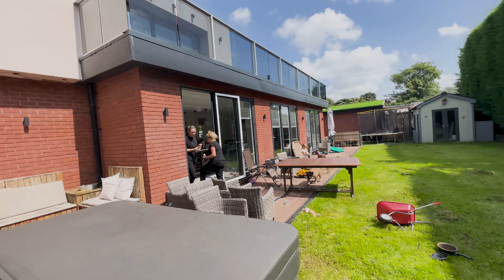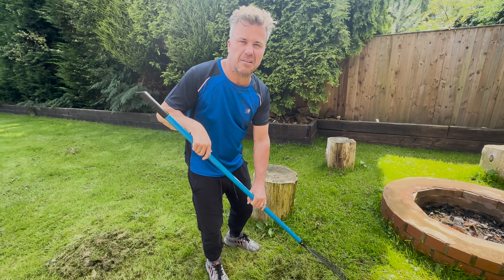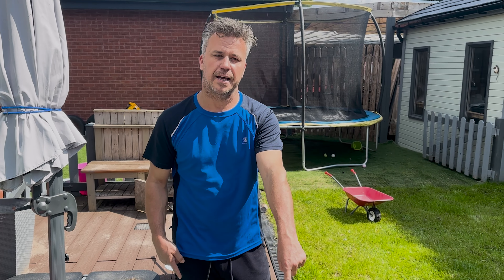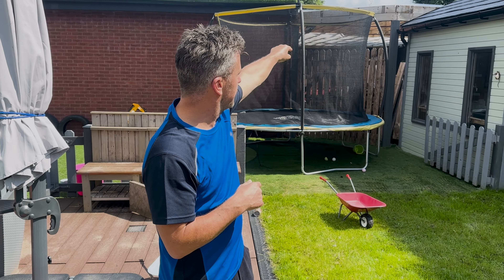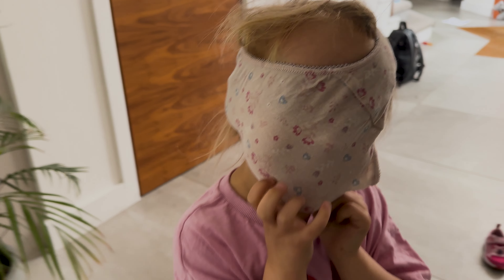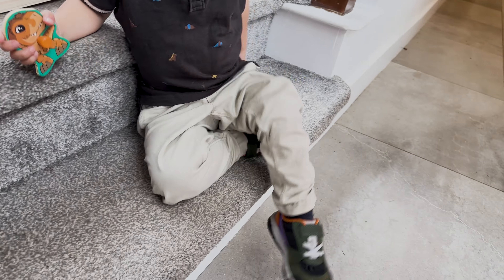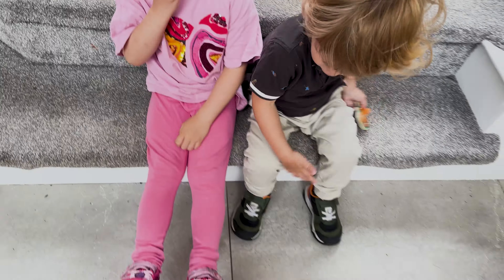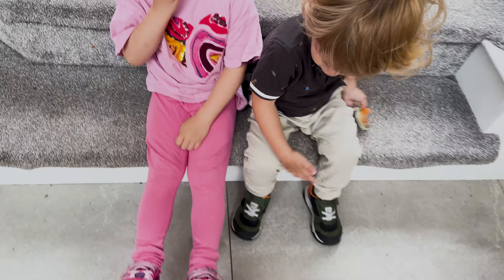DAY 137: 11K GIVEAWAY TIME! @3csealants WOOD REPAIR COMPETITION!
Our DIY YouTube channel - @MrandMrsDIY

In today's blog, We are doing a giveaway with our partners @3csealants! You can win one of 5 fantastic Wood Repair kits including their 2-in-1 Wood Repair, the brand new Smooth Finish, the paintable Glazing Putty, as well as these you can win a pack of their famous 3C Silicone Wipes, Pro Gun, Spatula and board, and even a free T-Shirt!

0:00 - Competition Time!
0:22 - What you can win!
1:04 - Gardening time!
2:31 - Poor Bird!
3:38 - The New Spiderman?!?!!
3:51 - Brand new shoes!